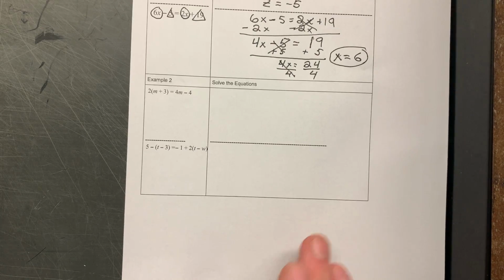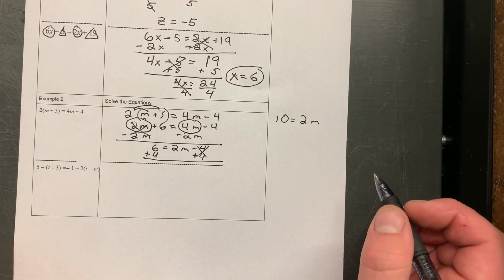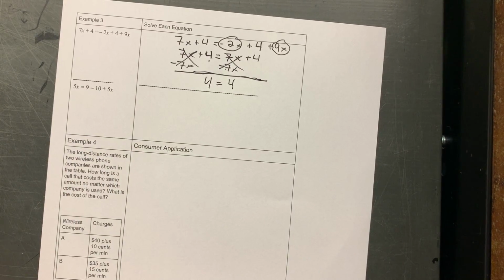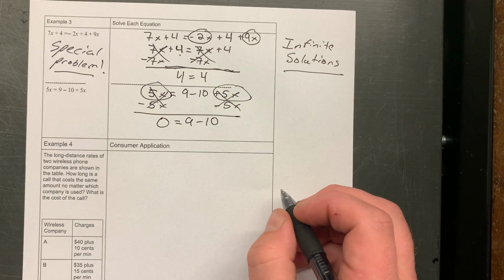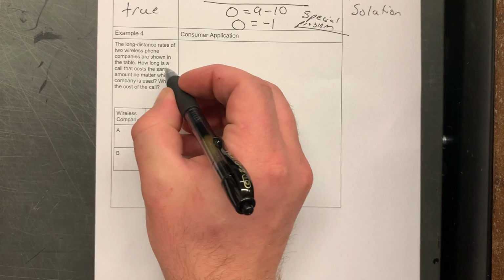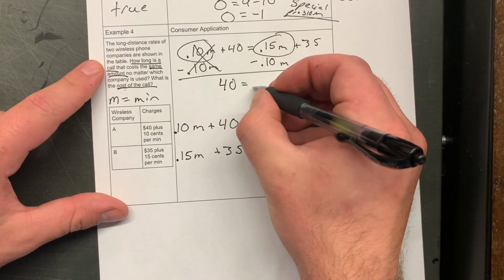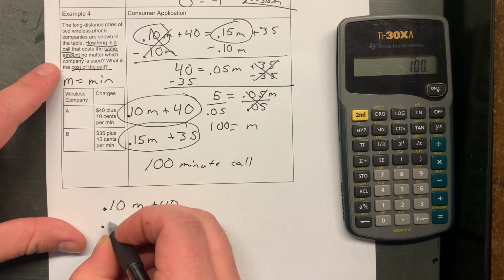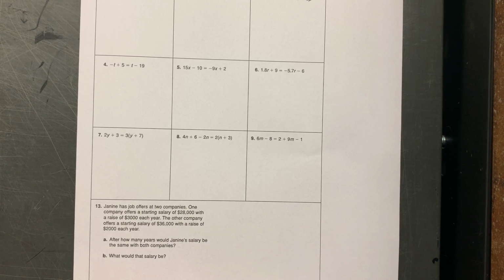8th Grade 2.4 guided notes part one